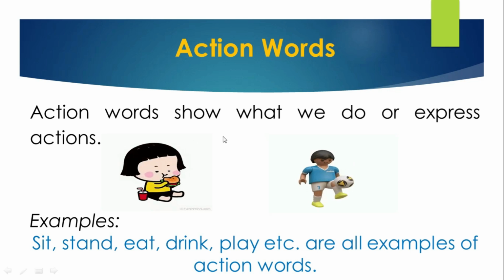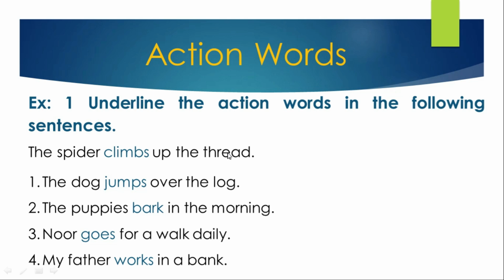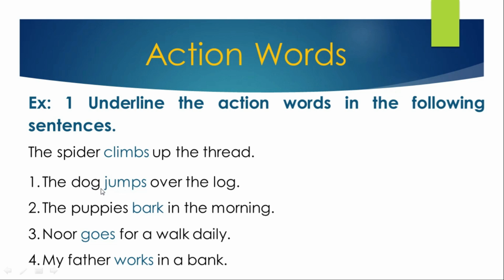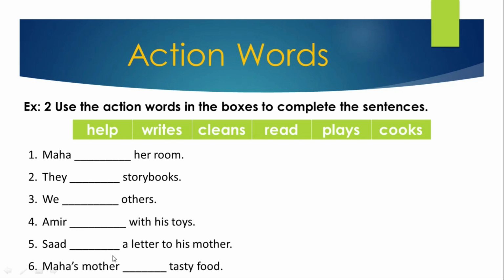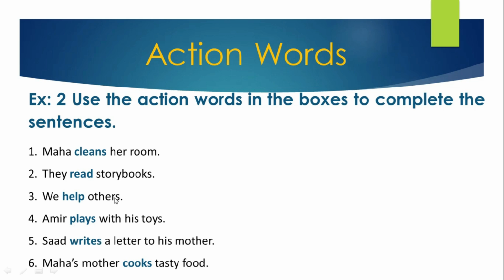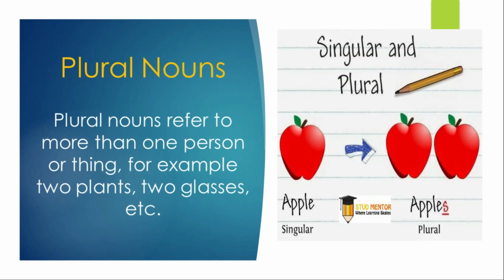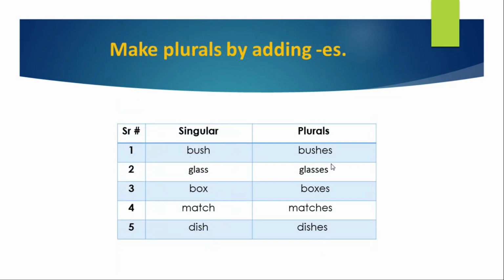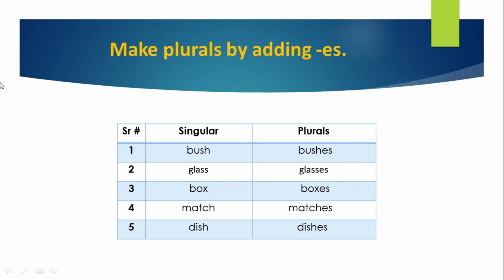Verbs and Singular/Plural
learn the use of action words with reference to the subject and singular plural for the beginners.